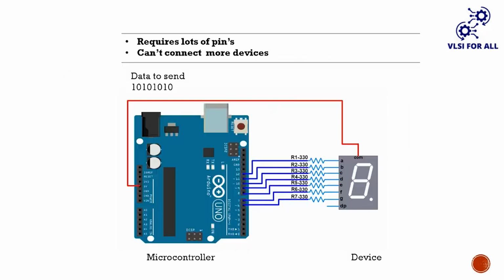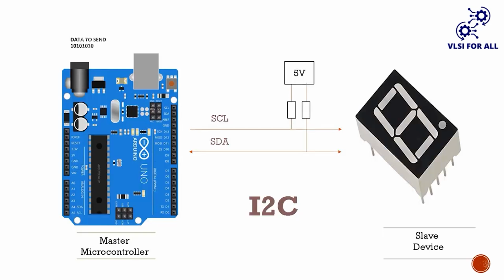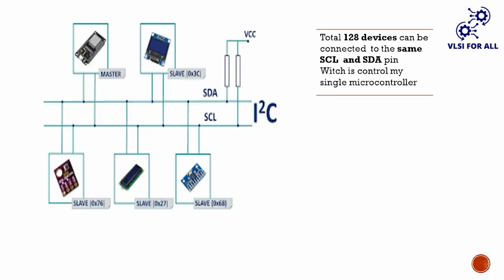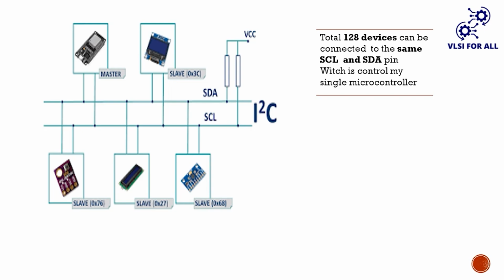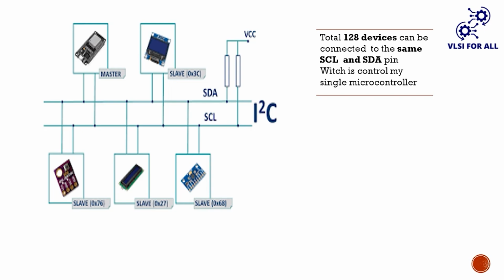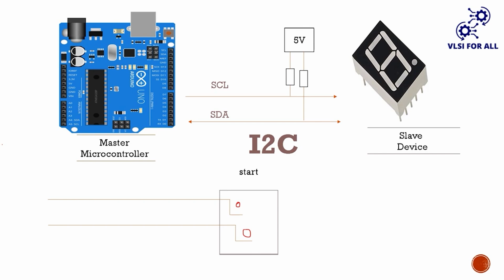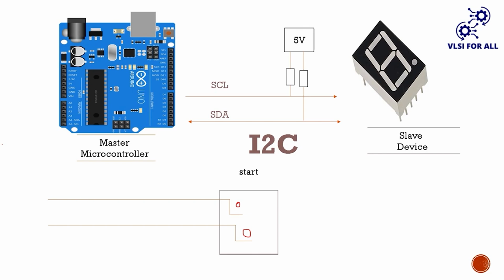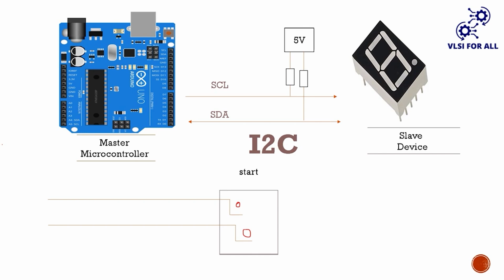I2C Protocol (Inter Integrated Circuit) Serial Communication Protocol & its Working | VLSI Training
I2C Protocol (Inter Integrated Circuit) Serial Communication Protocol & its Working | Best VLSI Training

For detailed Syllabus and queries